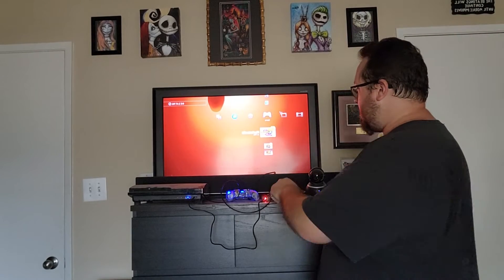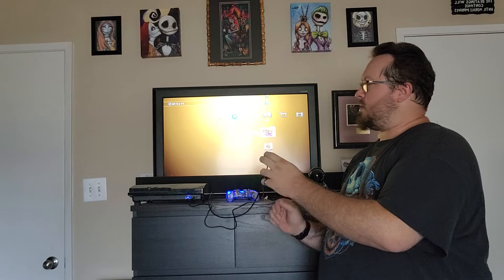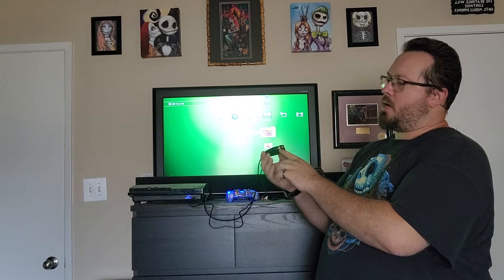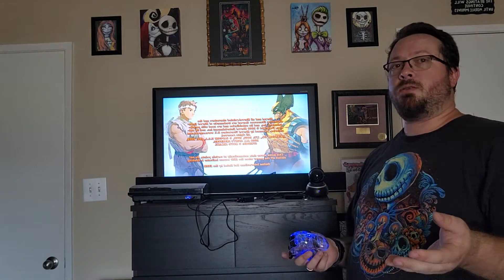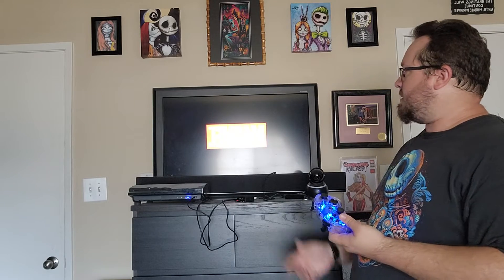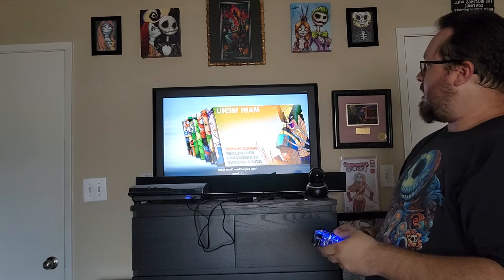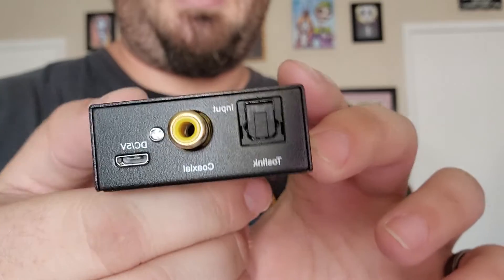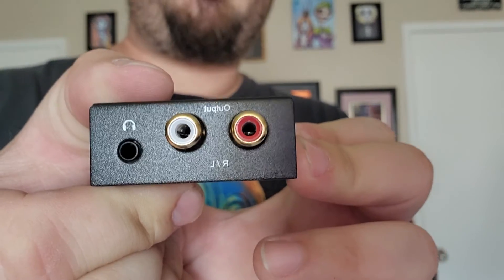Review of Audio Converter, AMANKA Digital to Analog Audio Decoder